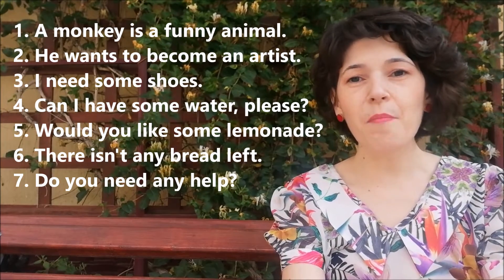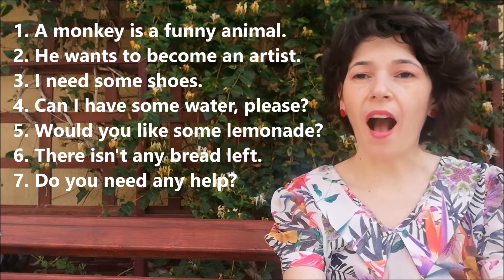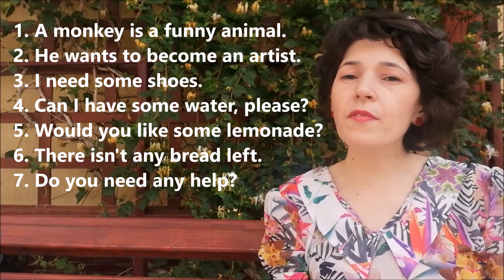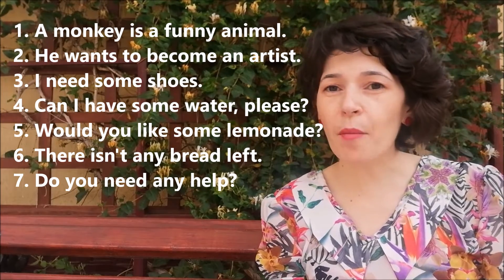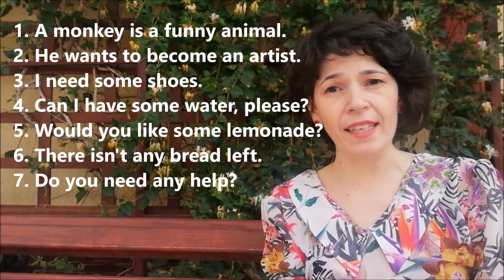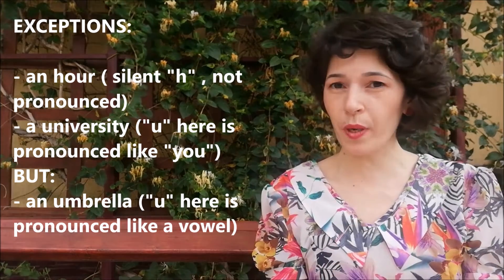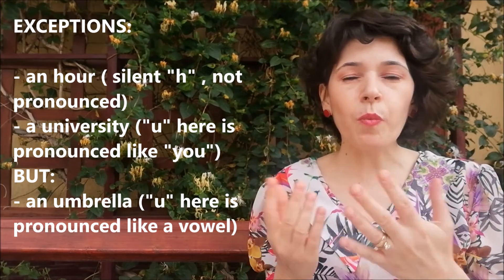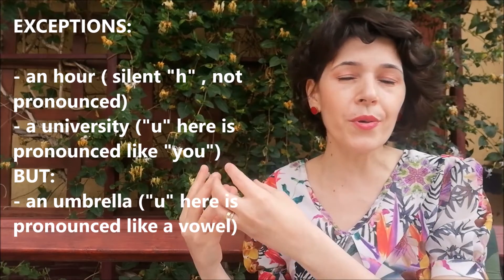How to use A, AN/ SOME, ANY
A, AN, SOME, ANY
These are little words, but so important to meaning.
Learn how to use them correctly right now, with me! Hope you enjoy my video!

But hey, my old subscribers shouldn't forget to LIKE my video either ...

You know what? YOUR LIKES motivate me to DO BETTER each time...

... a big hug :)))